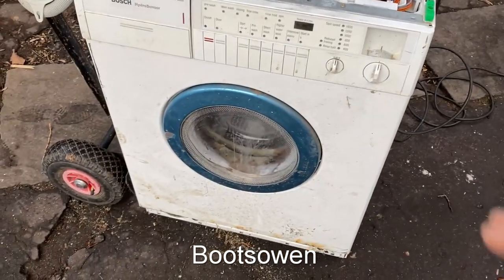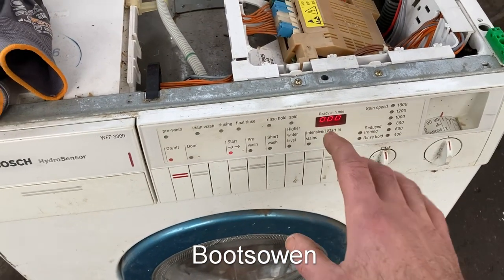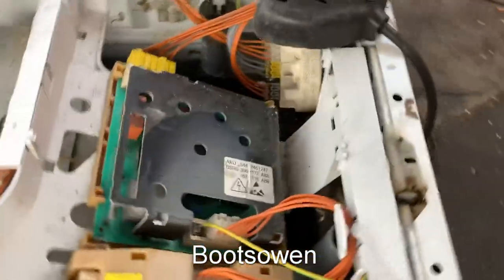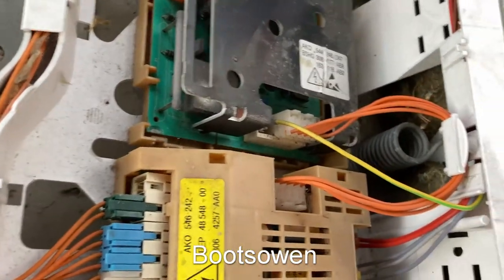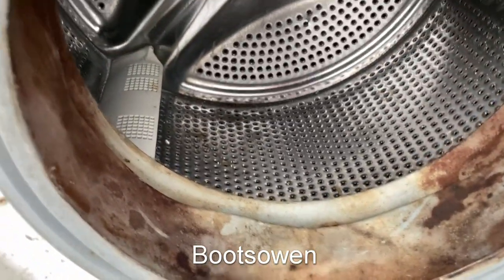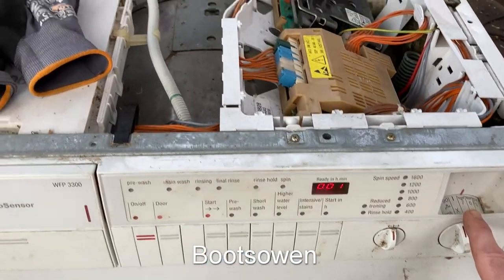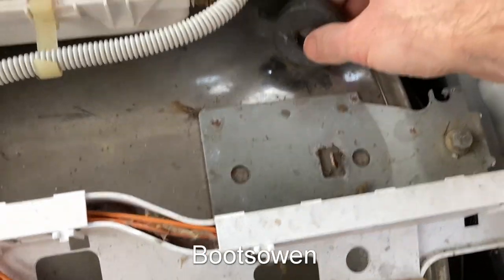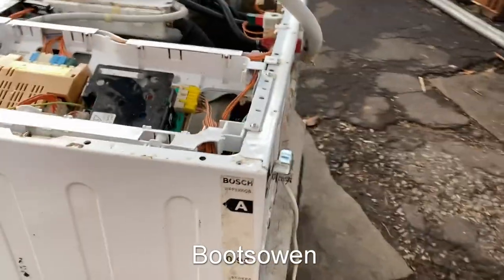Could it be the best washing machine ever made? Whichwasher2007 thinks so! Bosch WFP3300